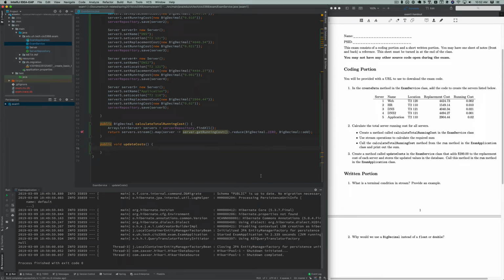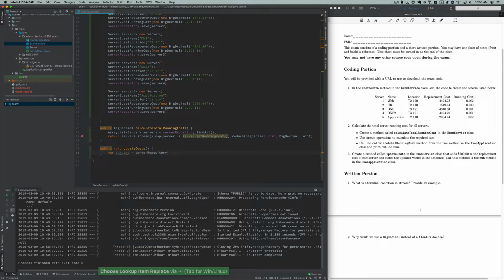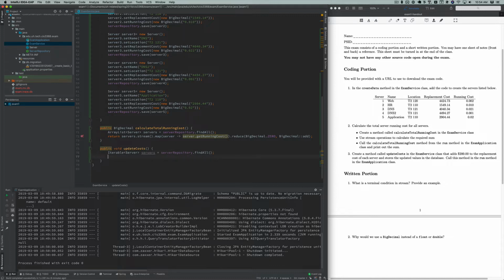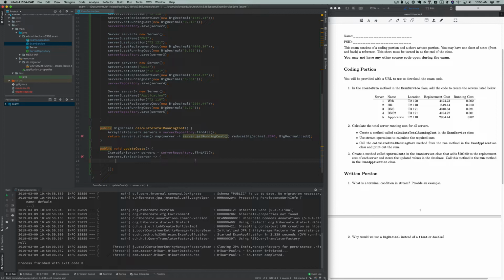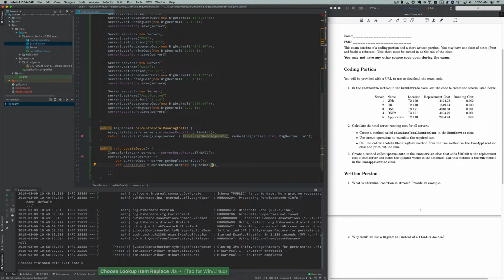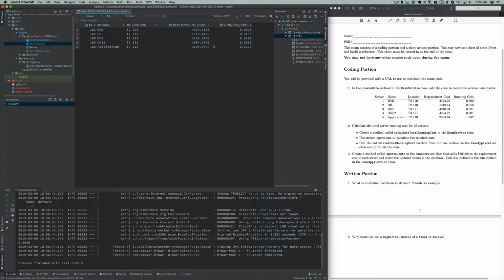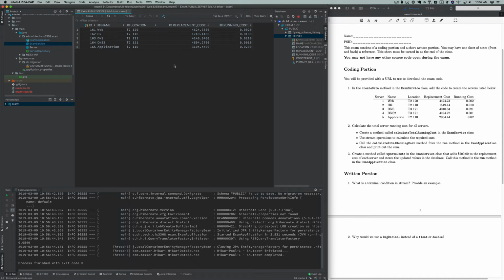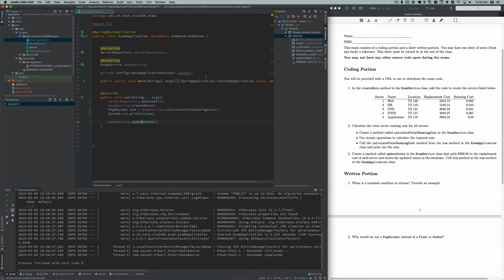CIS 3368 Exam 1 Walk-Through Part 3